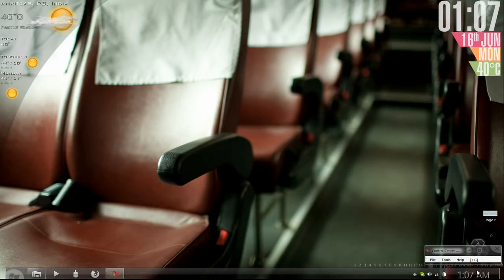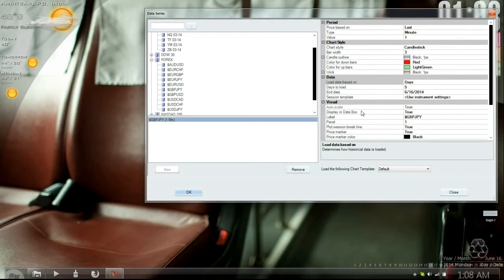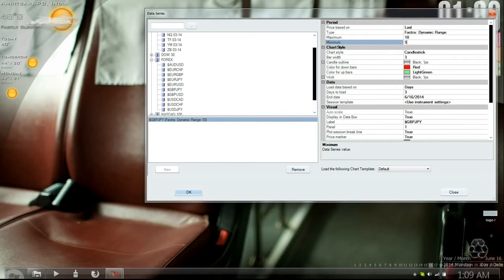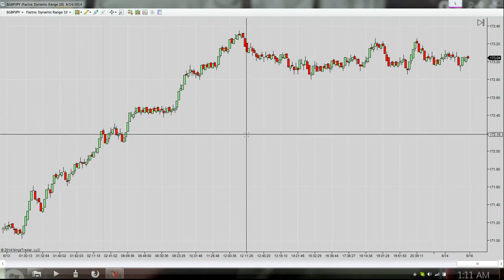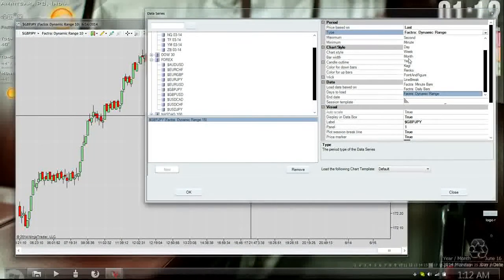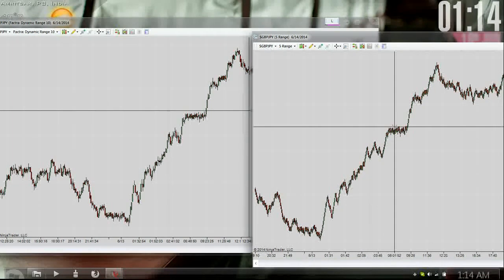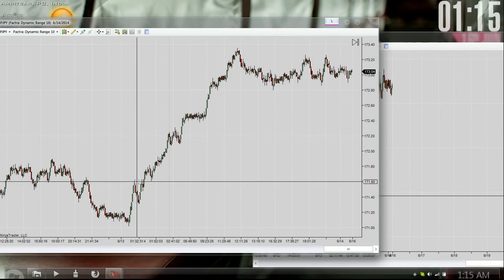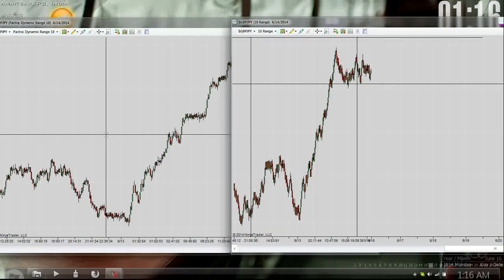Factra Dynamic Range Bars